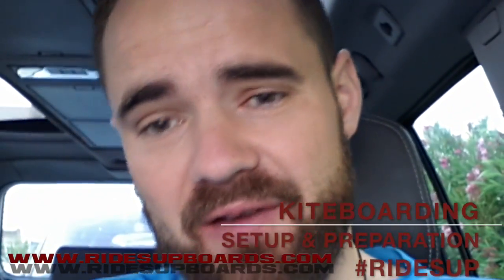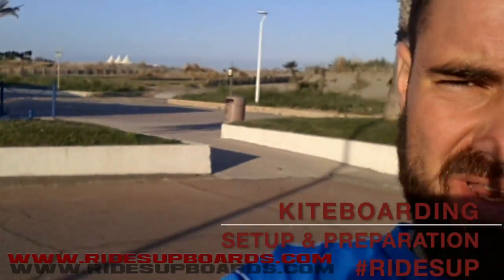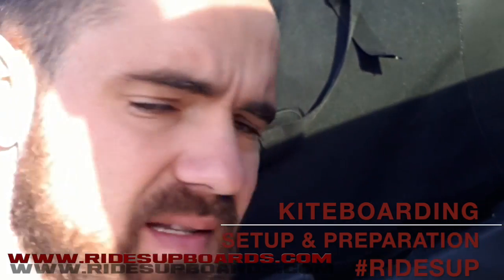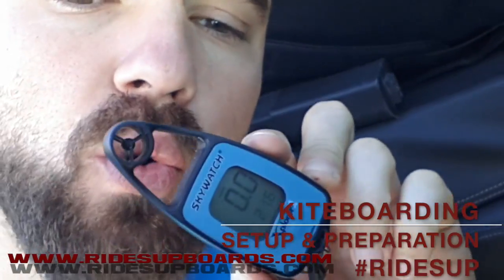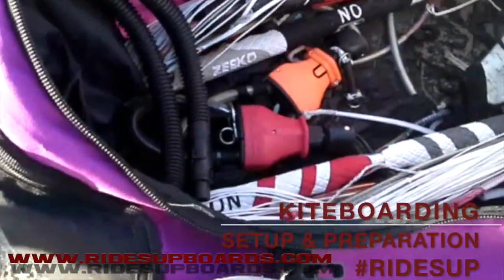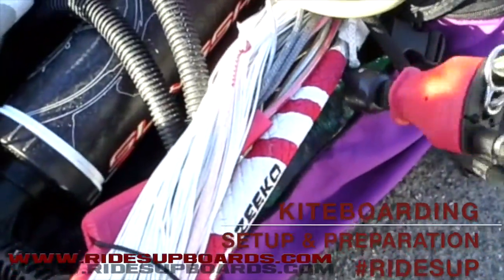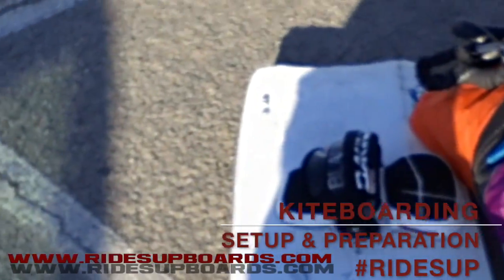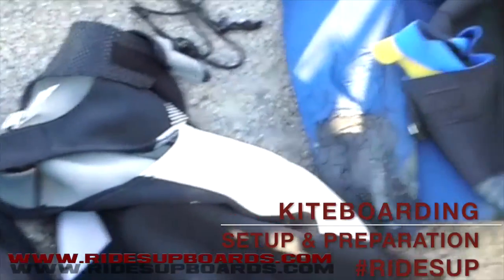Go kiteboarding how to enjoy every session Kite Boarding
BEST ADVICES that ANY Kiteboarder Should Know : Wind, TwinTip, Surf Kite Kiteboard, Launch BEST ADVICES How to enjoy your session KiteBoarding❗️

👉 If you LIKE this video You  CAN   👍👍👍
 Feel FREE COMMENT, SHARE and LIKE  😉

Video Summary:
When it comes to Sport and Fitness, A Balance has to be found between FIRNESS TRAINING, RIDING, NUTRITION and HEALTHY LIFESTYLE.
What are the very KeyPoints of this video : CROSS BOARDRIDING ?
This video is the presentation of what I consider 4 Main pillars of of BEST FOOD DIET …
#1) Dont loose your Car Keys, and get Screwdriver and Wind Measuring tool
#2) What is the size of the kite ?
#3) Technical points on Boardbag, SurfKite Surfboard and Twin Tip
#4) My advises on Kiteboarding Bars

CROSS BOARDRIDING FOR ANY RIDER OUT THERE, TRAIN HARD RIDE EASY.